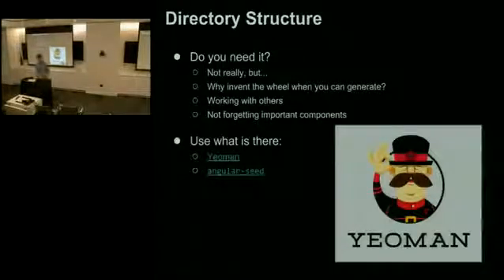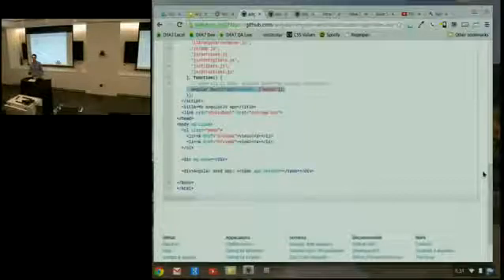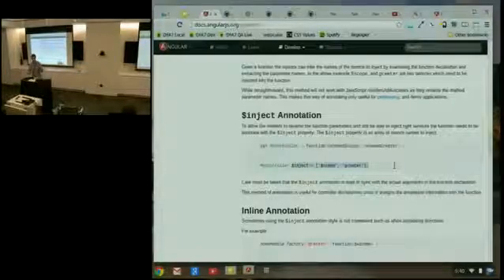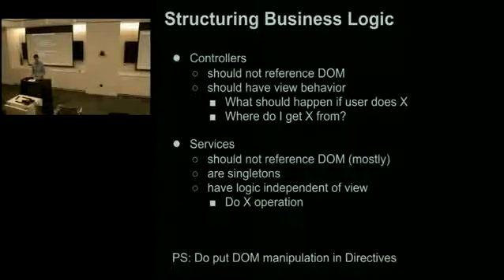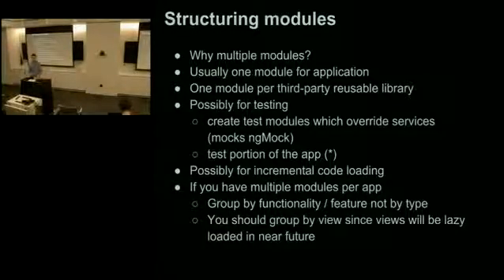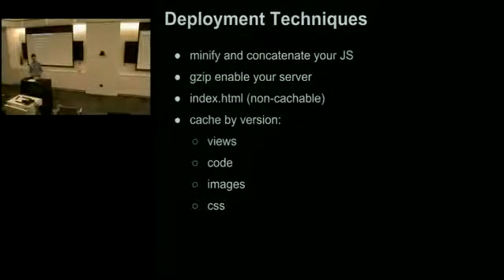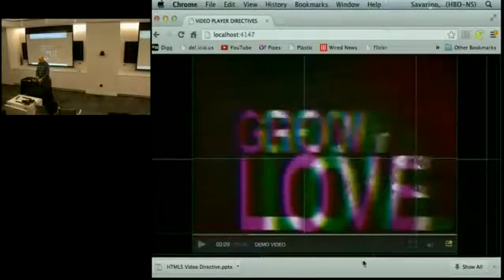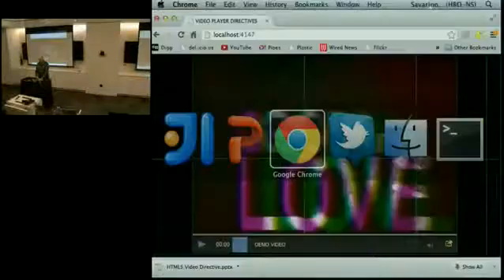Best Practices + Building an HTML video player - NYC Meetup